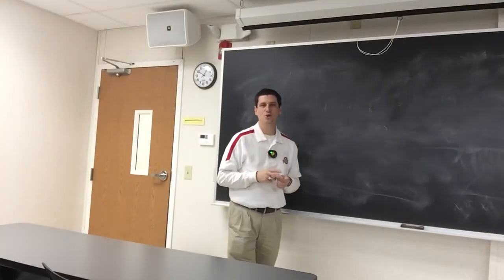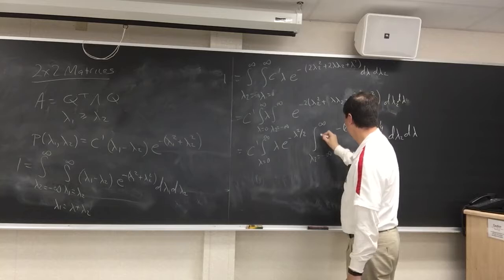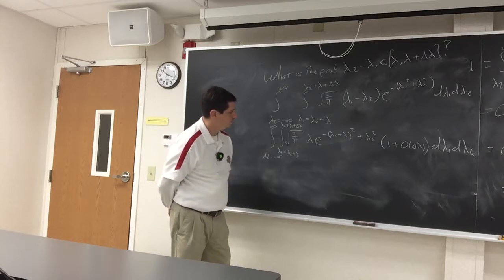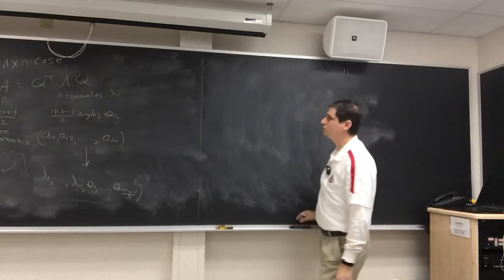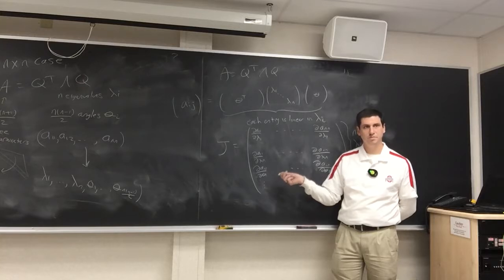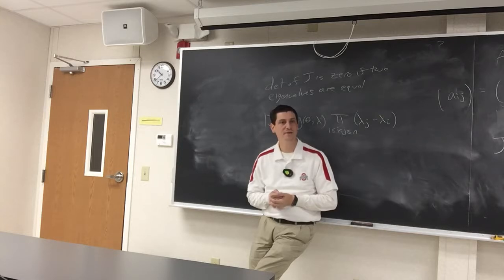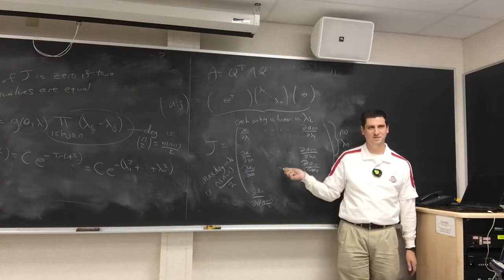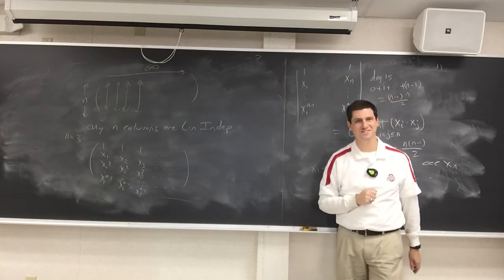Math466 Fall2017 Lec30 GOEnxnVandermonde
Math 466: Advanced Applied Analysis: Lecture 30: November 27, 2017: GOE nxn case, Vandermonde Matrices